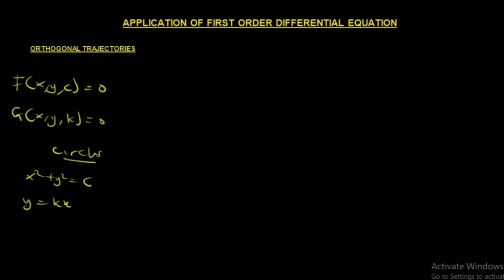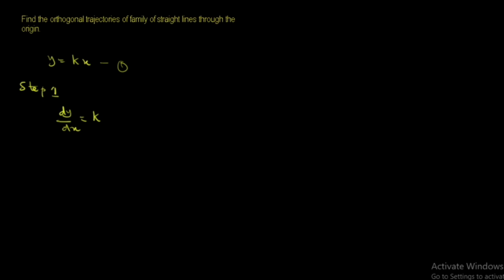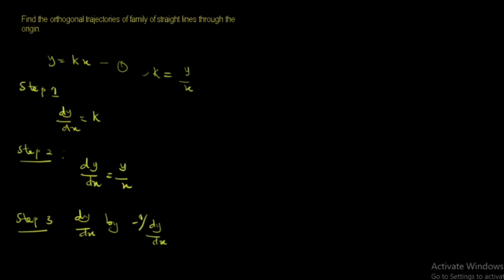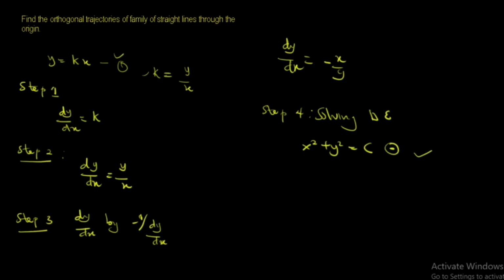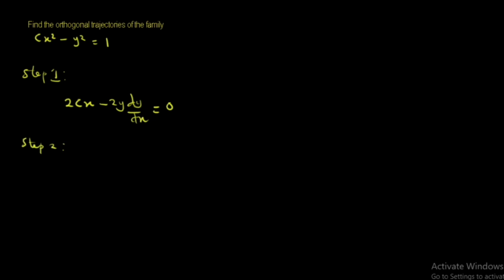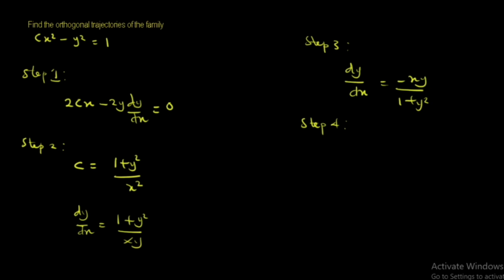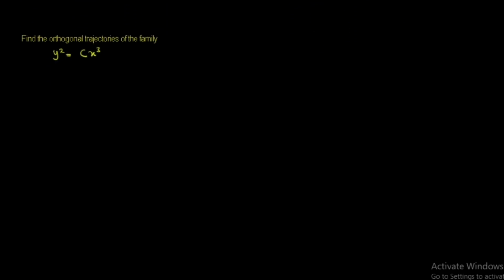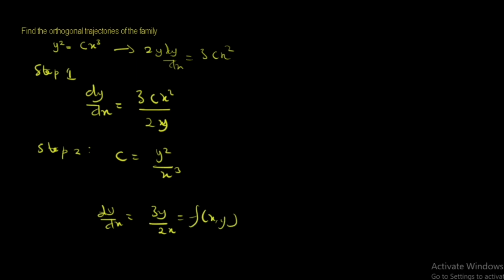🔴13-Differential Equation |Application of first order differential Equation |ORTHOGONAL TRAJECTORIES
Discover the beauty of orthogonal trajectories in this video! Unravel the concept as we explore curves that intersect at right angles, providing a unique perspective on relationships in mathematics. Join us for an insightful discussion on this intriguing topic.